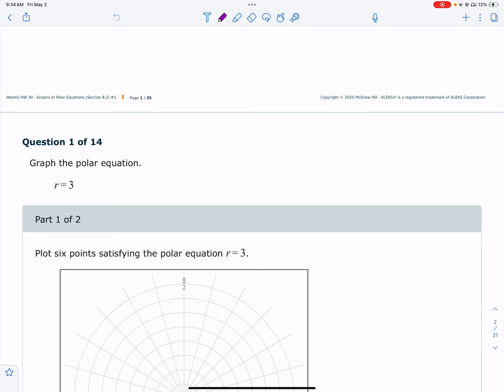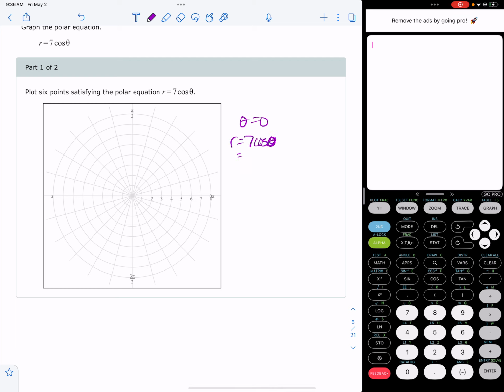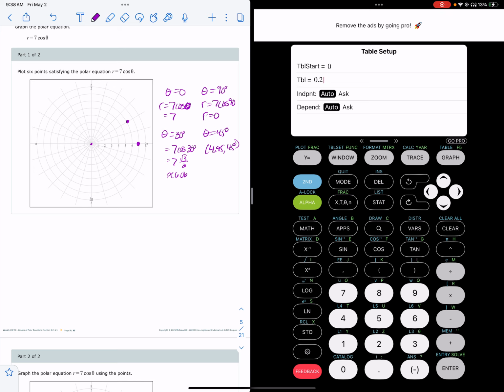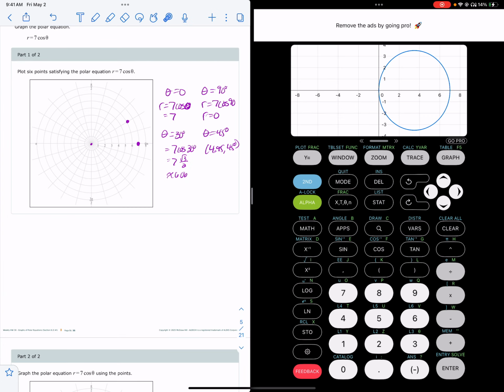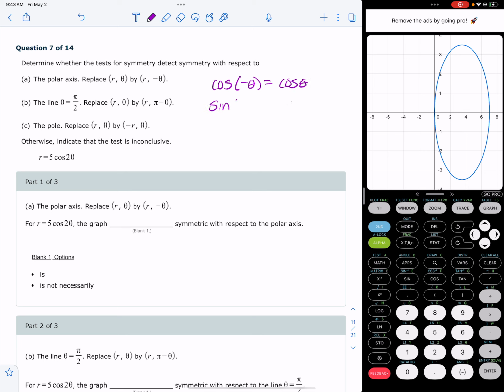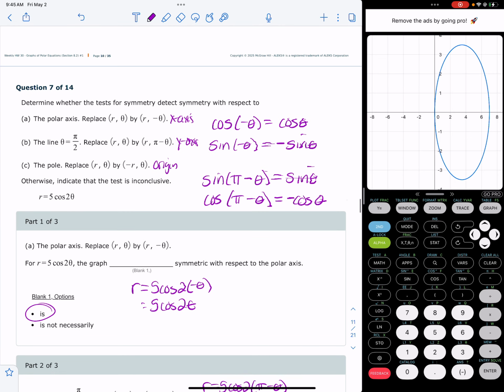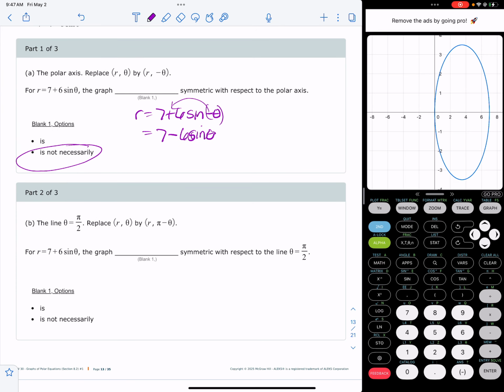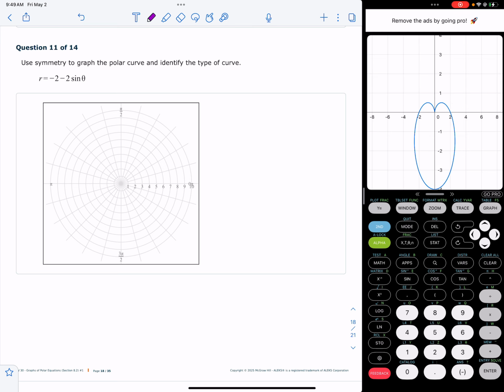HW 30 Lesson Recording